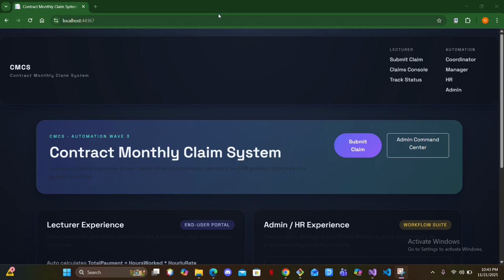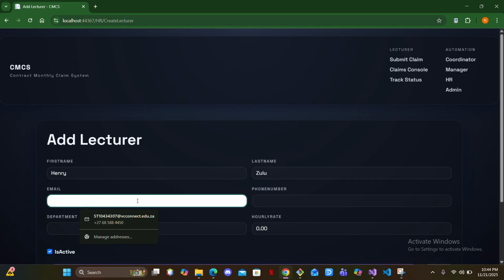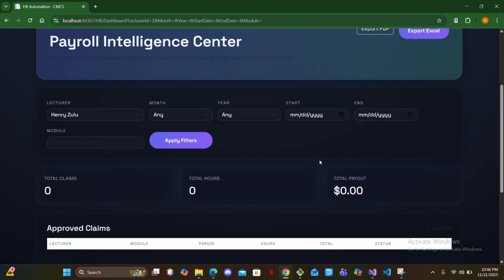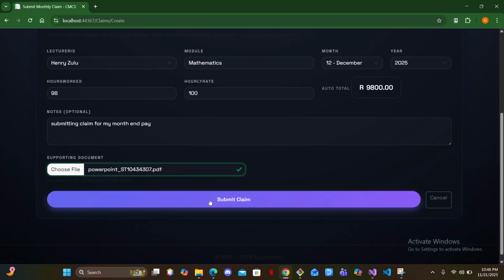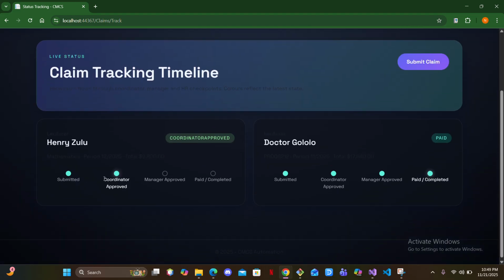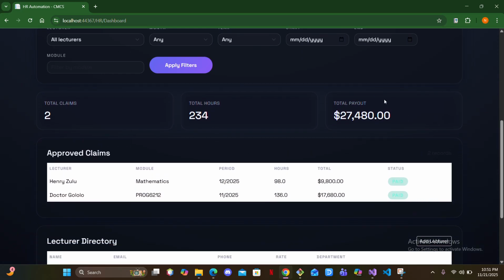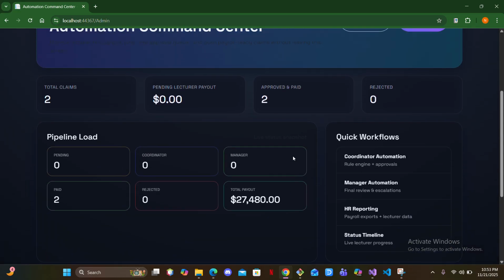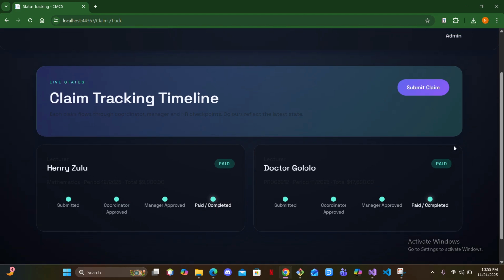Claim Management System